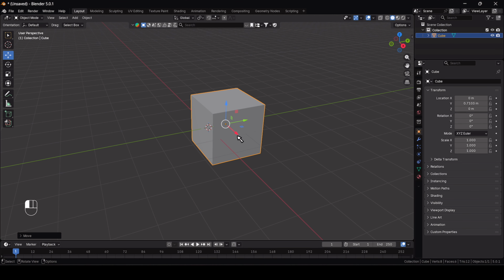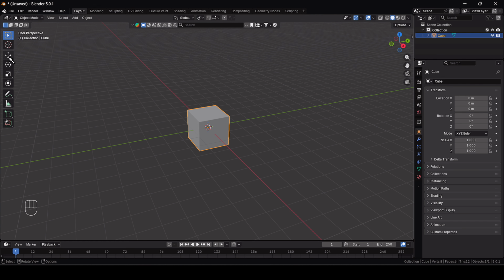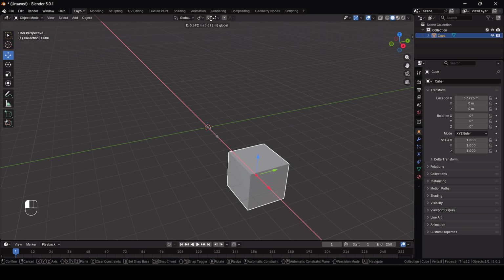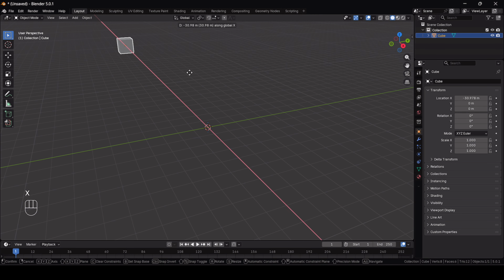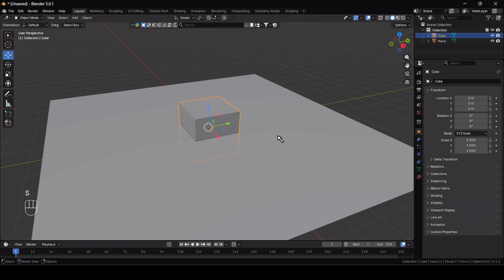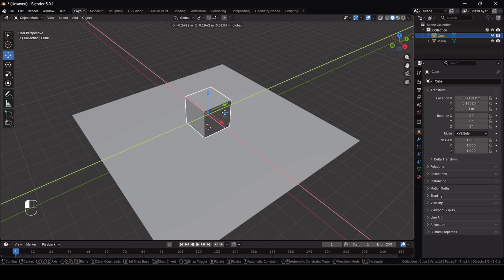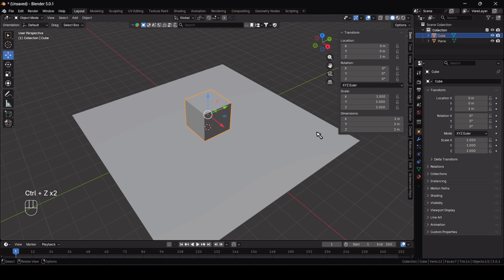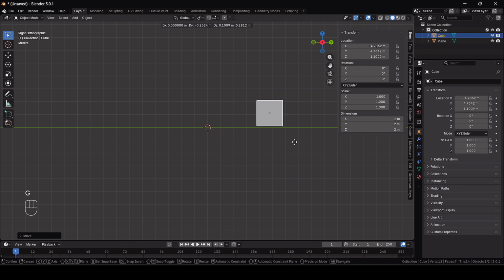How to move your objects in Blender for Beginners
In this video, explained completed about the statistics in blender

Timestamps
00:00 intro
00:25 Move tool
01:10 shortcut keys
01:30 move tool coloured planes
02:50 move by switching different views

minecraft block, minecraft, minecraft animation, mincarft blender, blender modelling. Pencil modelling in blender, mirror reflection, mirrors in blender, mirror,